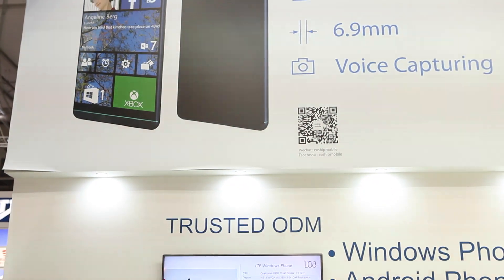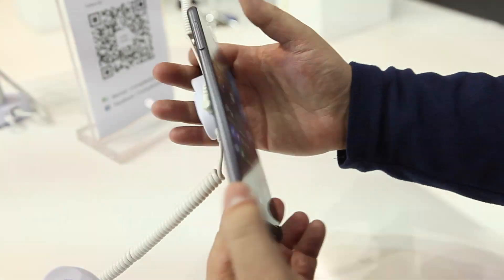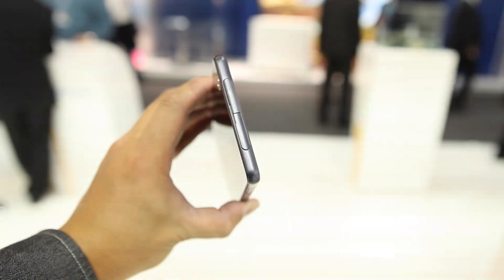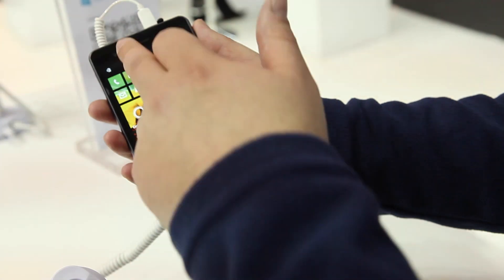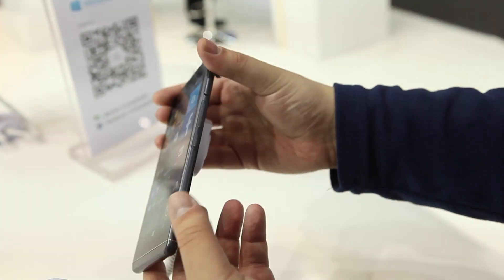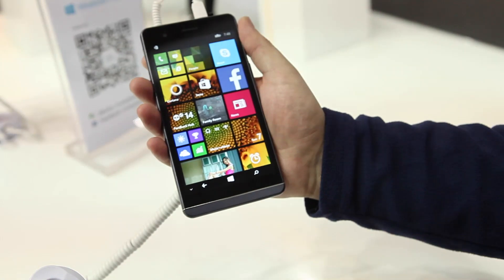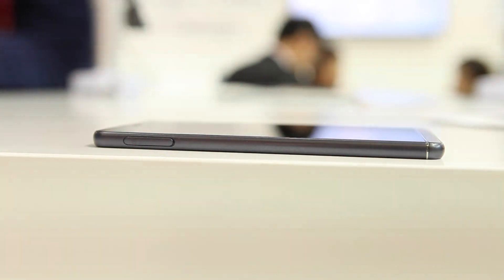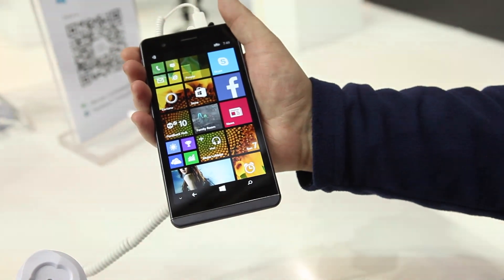Coship BVC X1 hands-on: waterproof & dust resistant Windows Phone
Hands-on with the Coship BVC X1 from Windows Phone. It's waterproof and dust resistant.